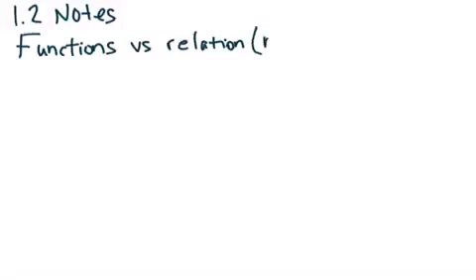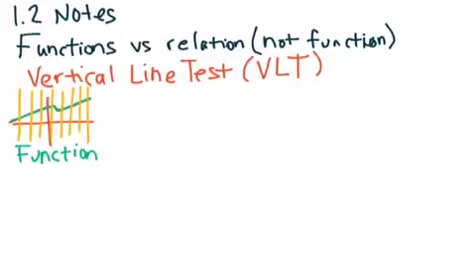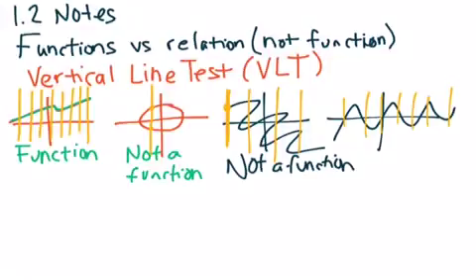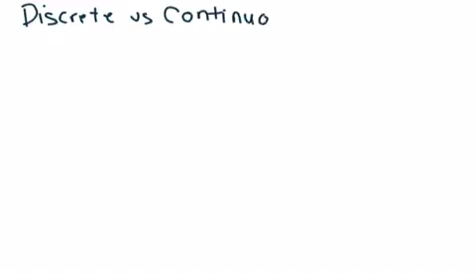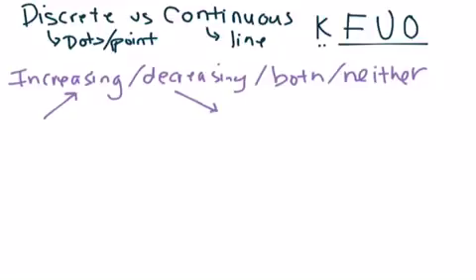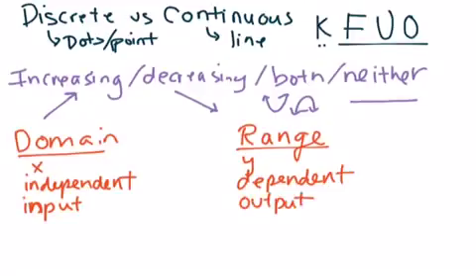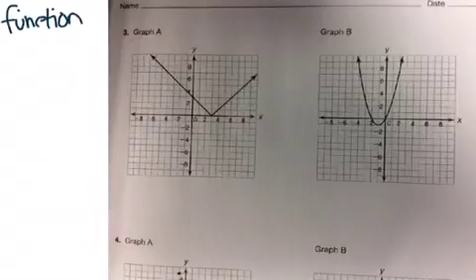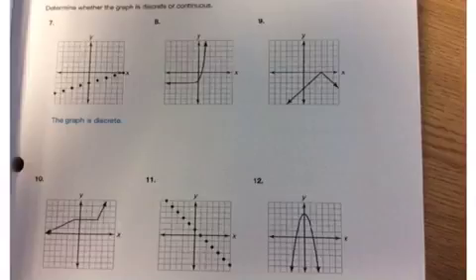Secondary Math 1: sorting graphs & some features